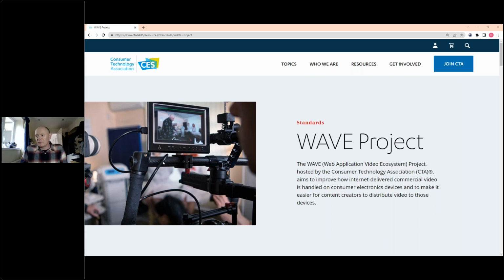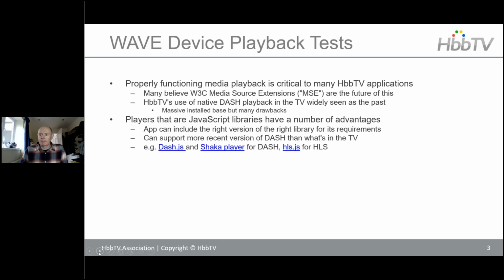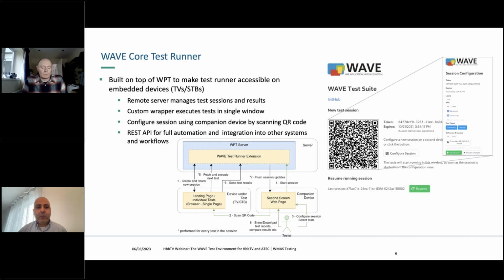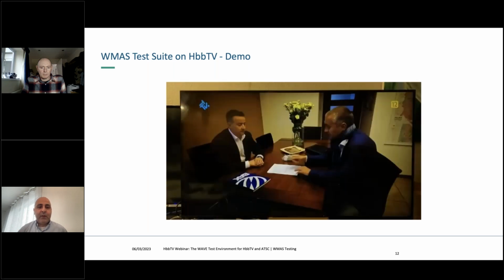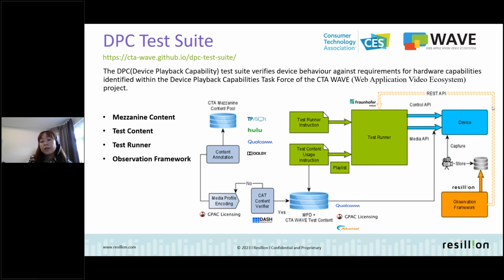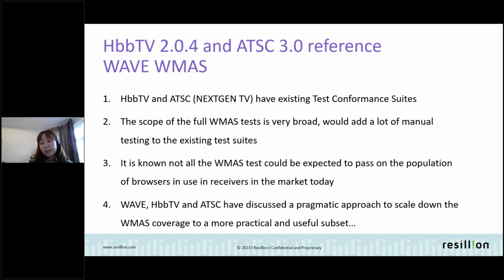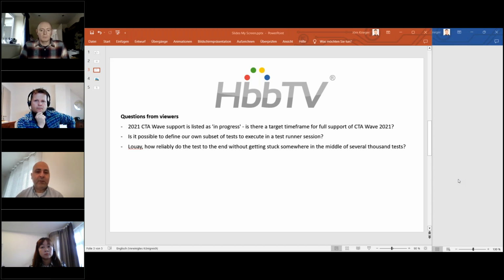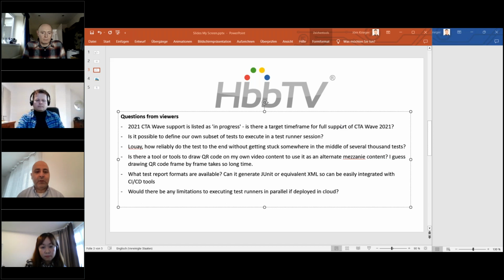HbbTV Webinar: The WAVE Test Environment for HbbTV and ATSC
The webinar focuses on the WAVE test environment for HbbTV and ATSC and includes an introduction to the WAVE project, details on the relevance to HbbTV and examples of WMAS testing, DPCTF & observation framework device testing and the implementation in the context of HbbTV testing.

Agenda

Introduction
Bob Campbell, Director of Engineering, Resillion, Chair, Improving Interoperability Task Force, HbbTV Association

The relevance to HbbTV
Jon Piesing, Director Standardisation, TP Vision, Vice-Chair, HbbTV Association

WMAS testing
Louay Bassbouss, Scientist and Senior Project Manager R&D, Fraunhofer FOKUS

DPCTF & Observation Framework device testing
Yan Jiang, Senior Software Engineer, Resillion

Implementation in the context of HbbTV testing
Yan Jiang & Bob Campbell, Resillion

Q&A

Moderator
Jörn Krieger, Freelance Journalist

This is a recording of the live webinar which took place on March 6, 2023, 15:00​​​-15:55 CET.